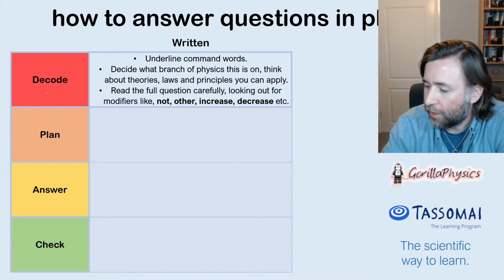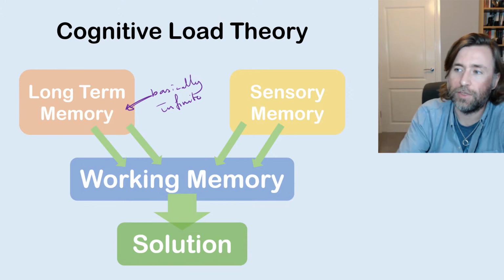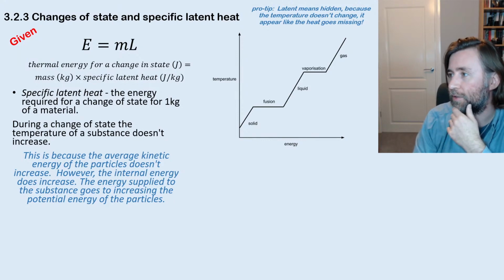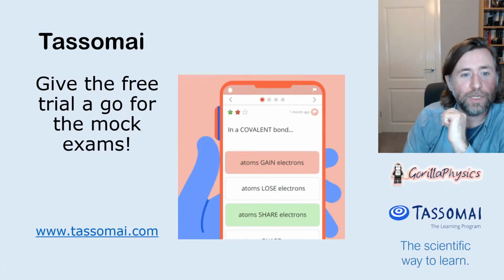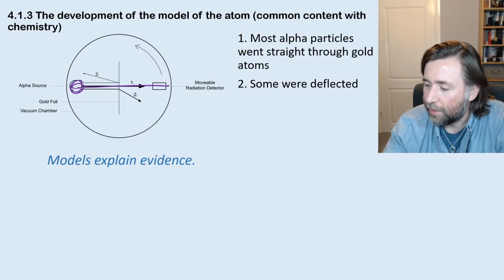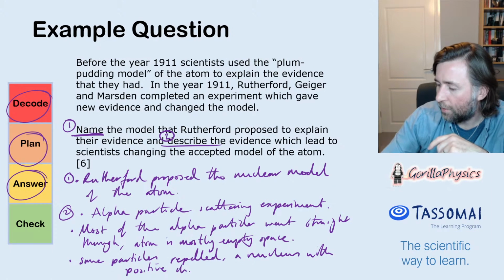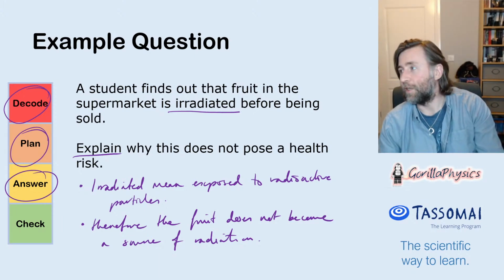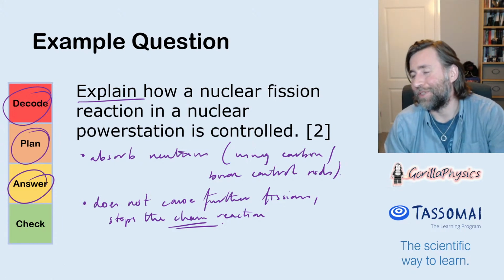AQA Physics Paper 1 - How to practice for written questions - exam revision for 2022 GCSEs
This is the third in this series of live streams to help you prepare for the AQA GCSE Physics 2022 exam series.  In this video I will be covering how to prepare for answering the describe and explain type questions.
- Explain and describe questions.
- Particle model of matter
- Atomic structure
- Q&A, get your questions in advance in comments or on a community post if you can!

0:00  Live feeds for mock exam revision for AQA GCSE Physics
3:17 How to approach written questions in Physics Exams
9:23 Cognitive Load Theory in Exam Questions
14:37 Written Questions on Particle Theory of Matter for GCSE Physics
26:50 Written Questions on Atomic Structure for GCSE Physics
56:04 Questions about how to revise